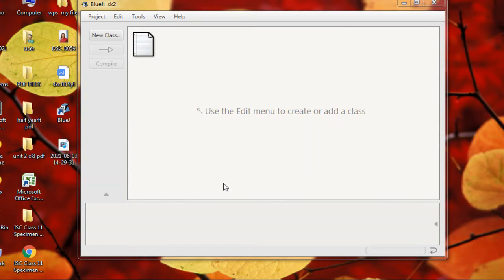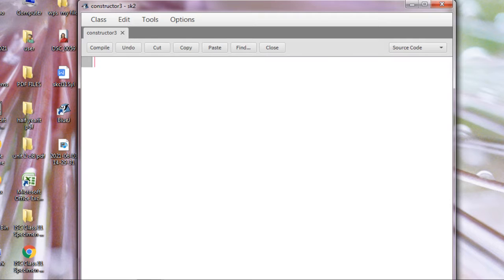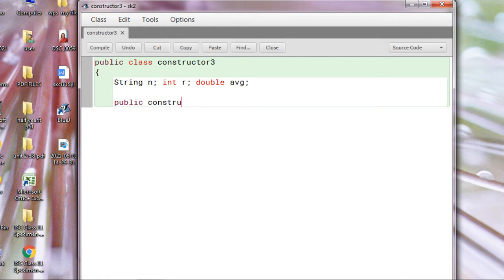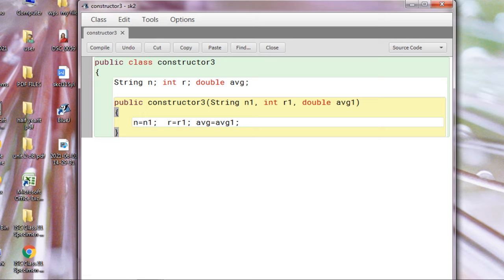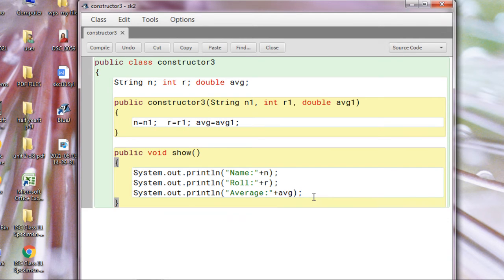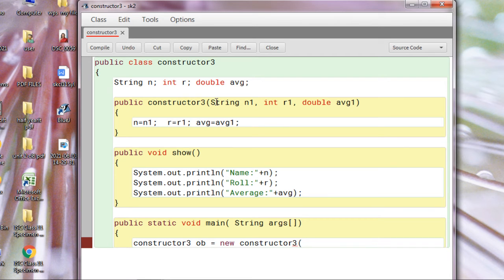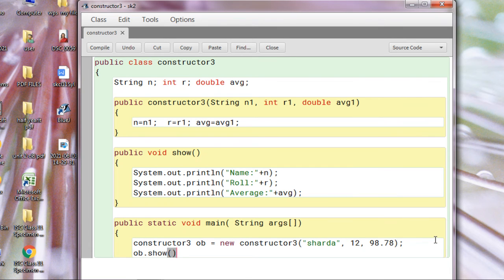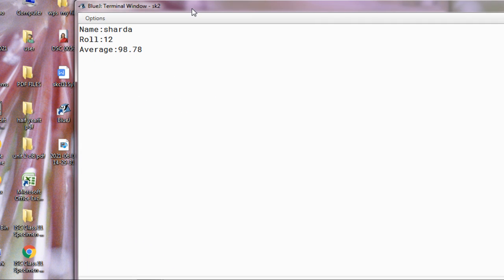Parameterized Constructor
What is parameterized constructor
how to create object using parameterized constructor
Calling method using object